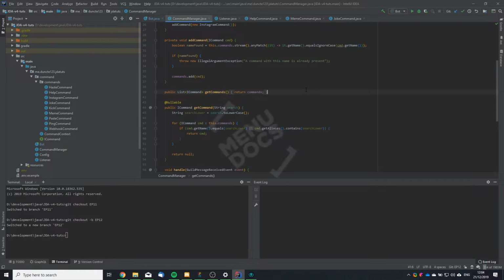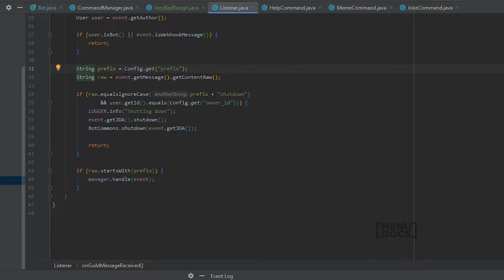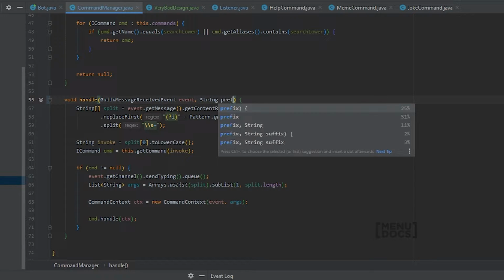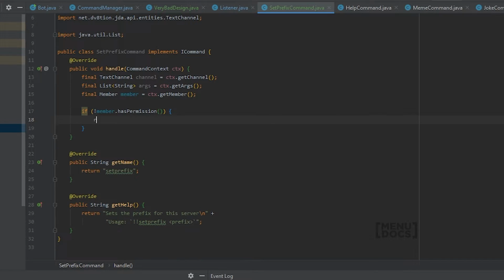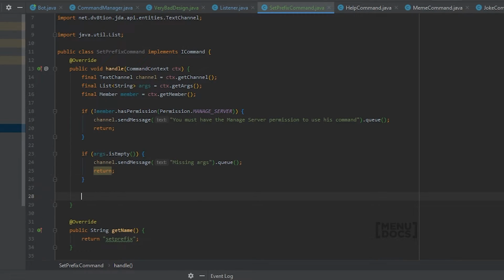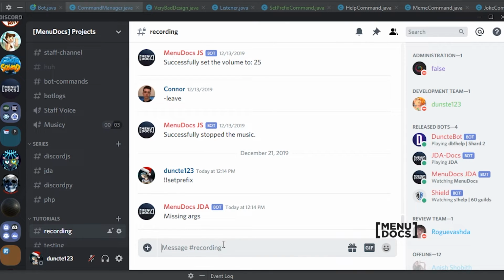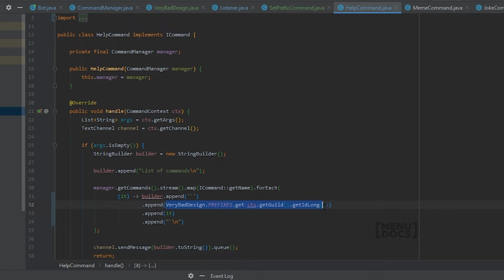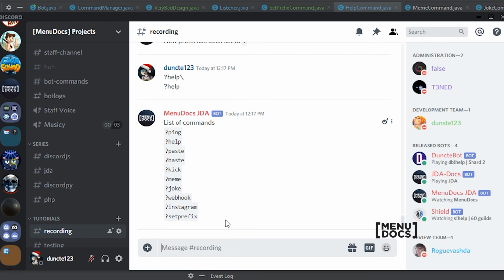JDA 4 Bot Tutorial - Custom Prefix (Episode 12) | MenuDocs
Bots that have a custom prefix option are cool, but how do they do it?